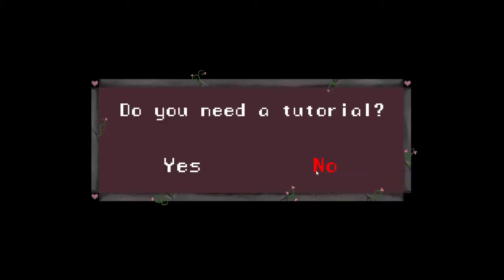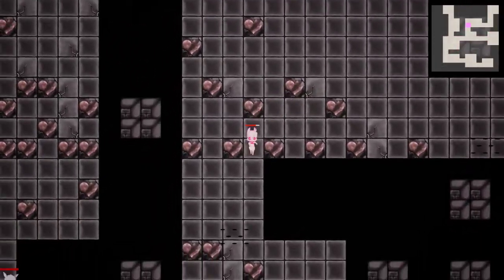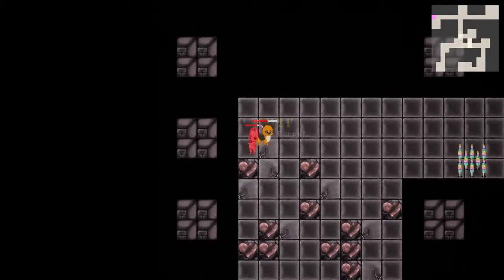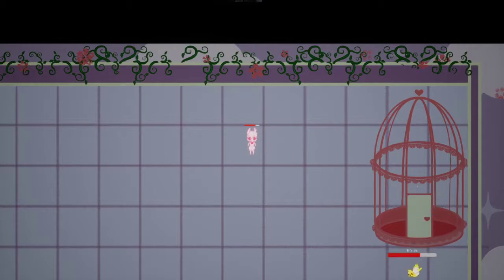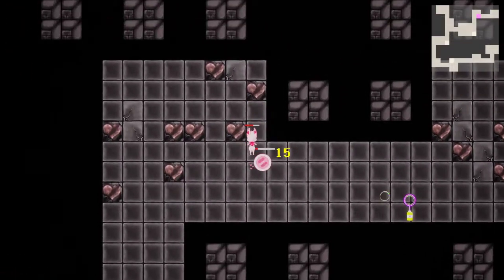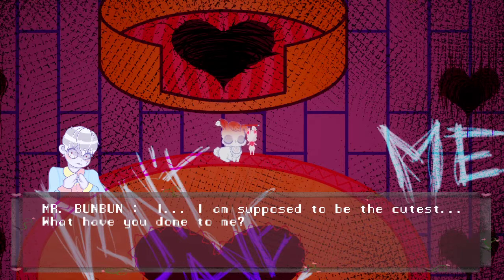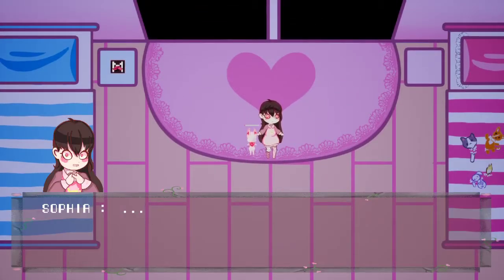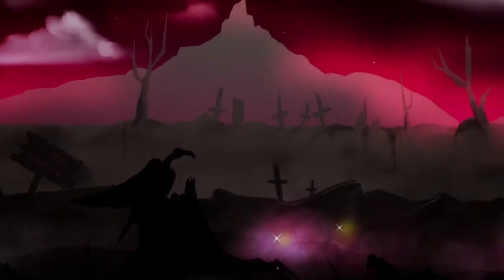Cuties Dungeon! Full game Final Boss had me at a slither of health stressful xD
Cuties Dungeon is a pretty short but awesome f2p rogue lite dungeon crawl bullet hell game much like realm of the mad god and wizards of legend but the story is really dope game link here!